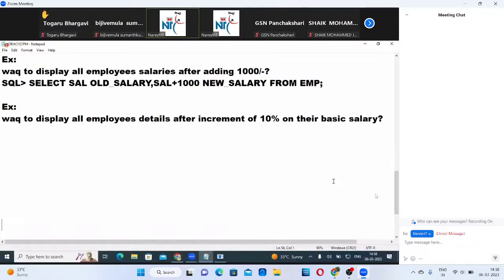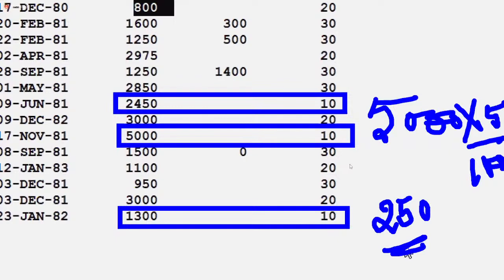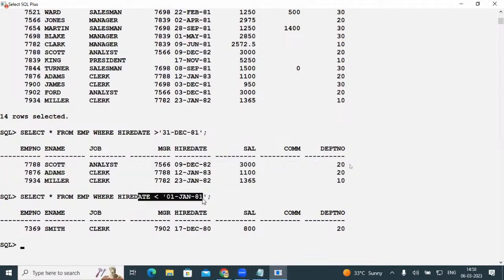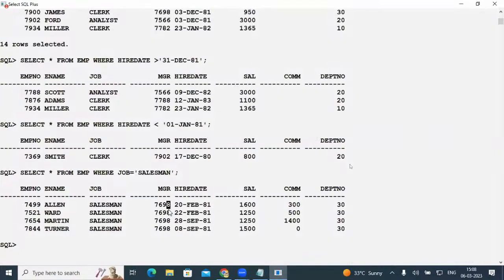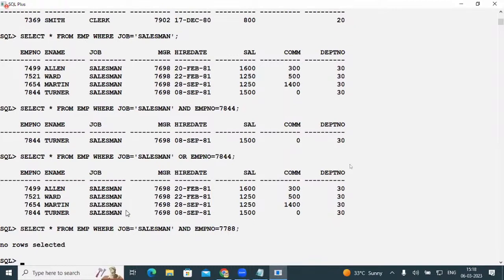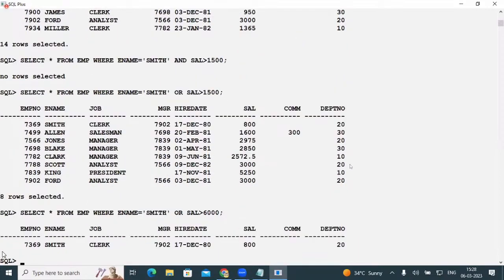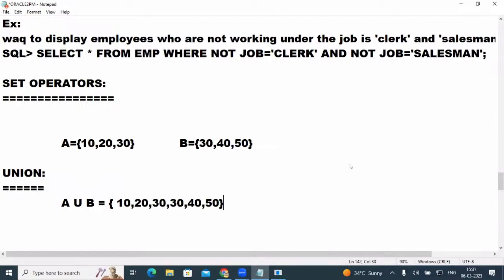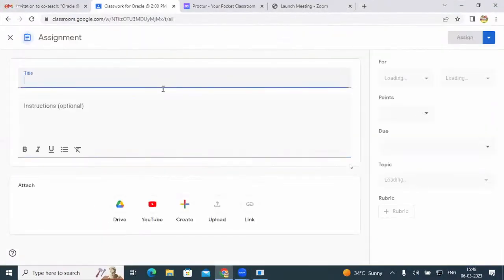oracle database system day - 17